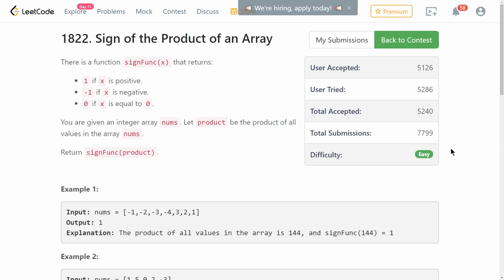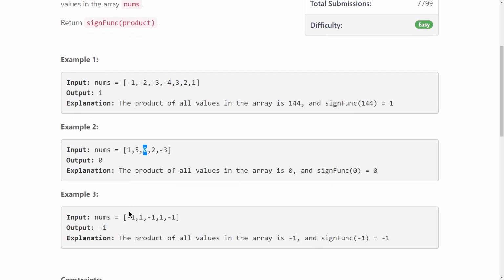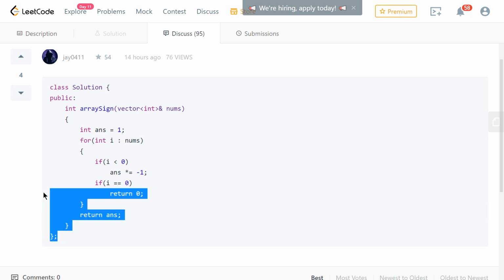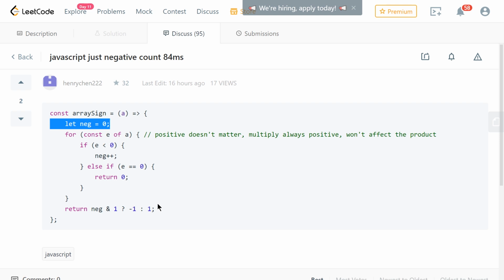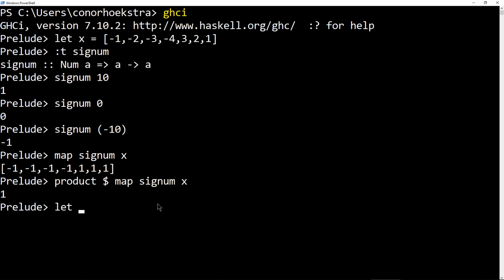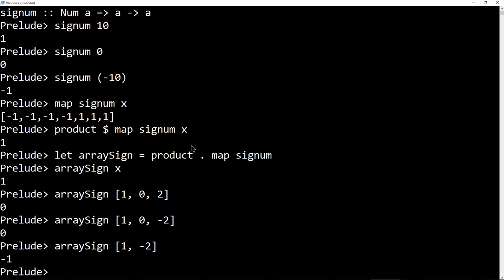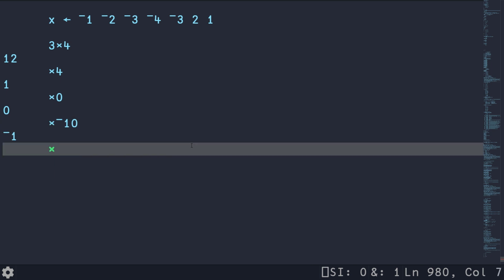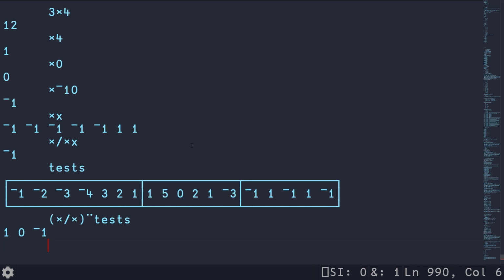I ❤ APL and Haskell #2